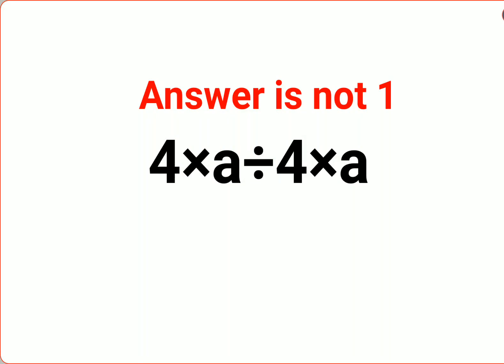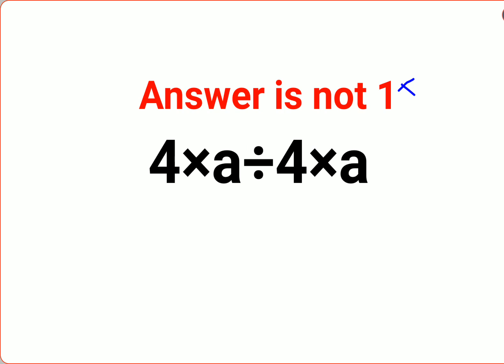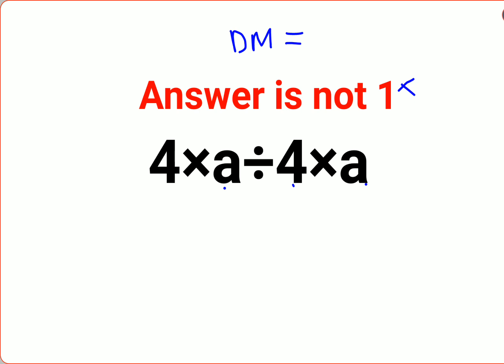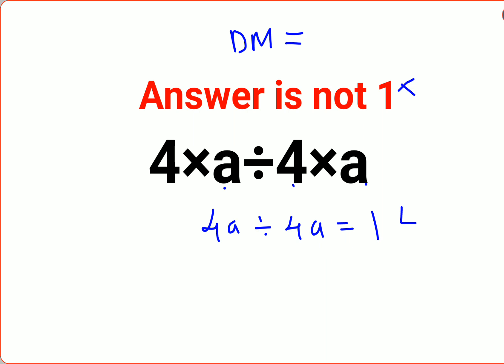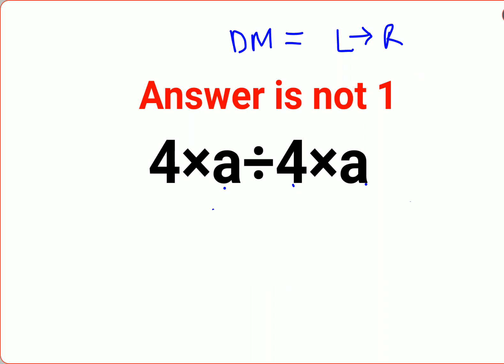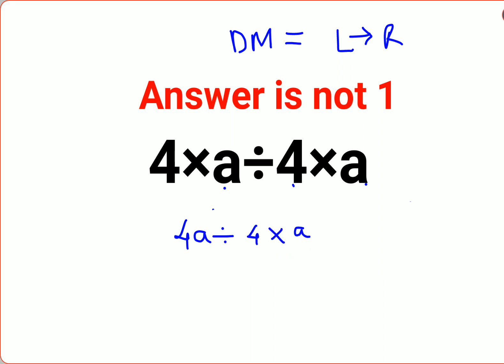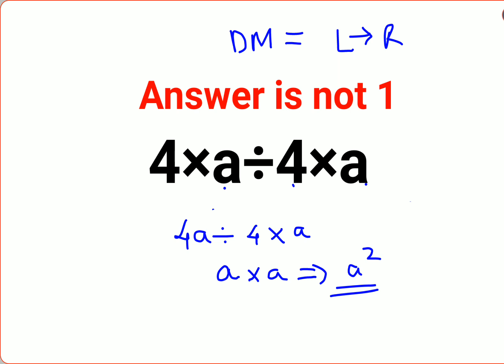4×a÷4×a The answer is not 1. Many got it wrong! Ukraine Math Test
4×a÷4×a The answer is not 1. Many got it wrong! Ukraine Math Test

30÷1/3×3 The answer is not 3. Many got it wrong! Ukraine Math Test

factorial expressions
exponential factorial
0 factorial
5 factorial
9 factorial
1 factorial
7 factorial
2 factorial
n factorial
i factorial
factorial 7
factorial 6
factorial 5
factorial 8
factorial 9
10 factorial
52 factorial
-1 factorial
factorial hr
factorial 10
factorials e
factorial problem
factorial problems
52 factorial problem
multifactorial problem
left factorial
leetcode factorial
q-factorial
factorial results
n factorial probability
v-factor
x factorial
y=x factorial
y-factor
45 factorial answer
z-factor
z-factor formula
factorial 0.5
0 factorial is 1 proof
0 factorial is 1
0 factorial equals 1 proof
1 factorial
1 factorial equals
1 factorial 100
1 factorial 30
2 factorial calculator
2 factorial
2 factorial design of experiments
2 factorial equals
factorial 3
3 factorial answer
3 factorial factorial
3 factorial
3 factorial design
factorial 40
factorial 4
4 factorial
4 factorial combinations
4 factorial equals
4 factor fractional factorial design